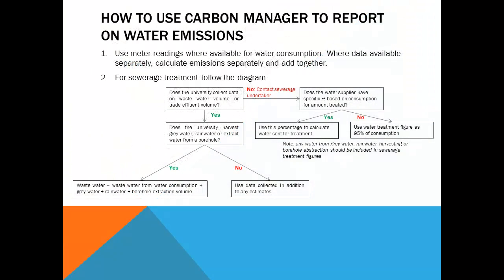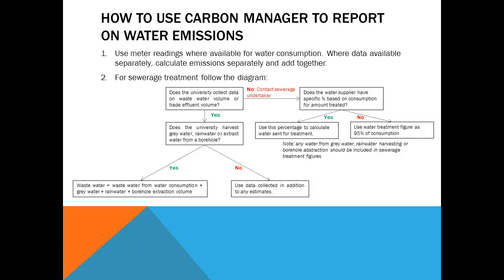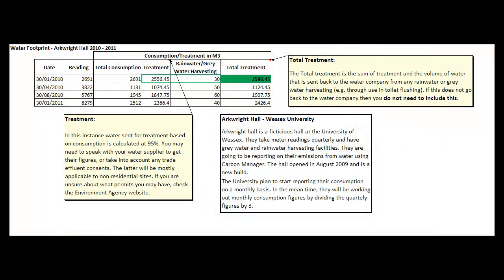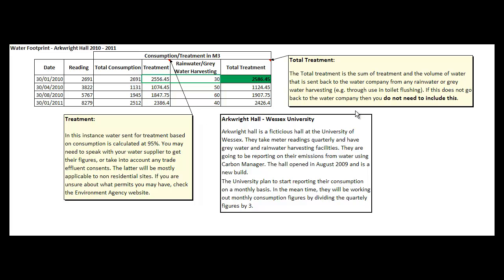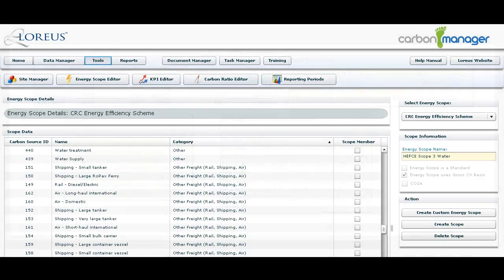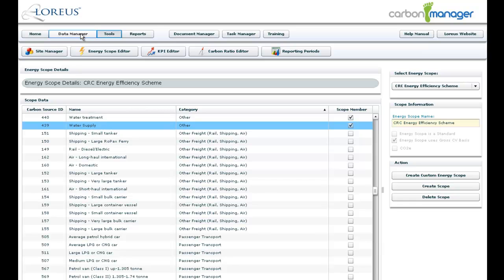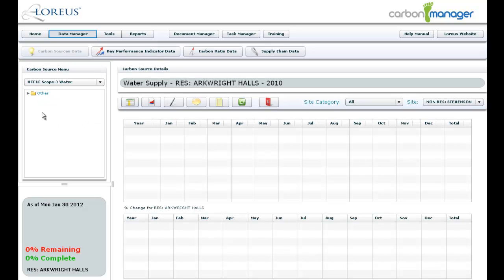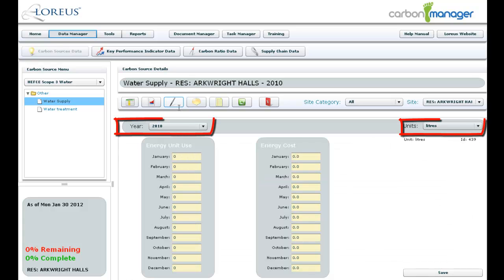EcoCampus Guide to HEFCE Scope 3 Water Consumption and Treatment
EcoCampus guide to using the Loreus Carbon Manager to report on CO2E from water consumption and treatment.